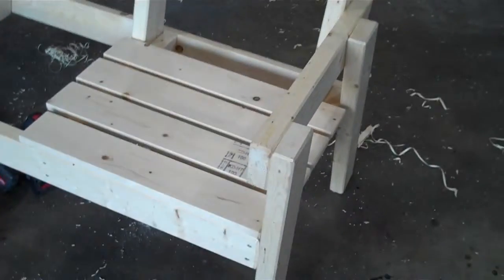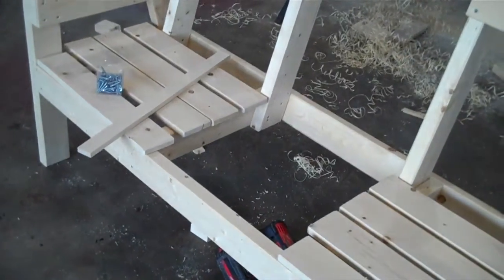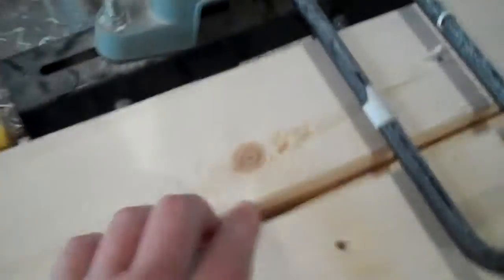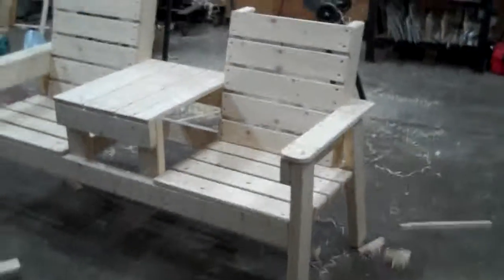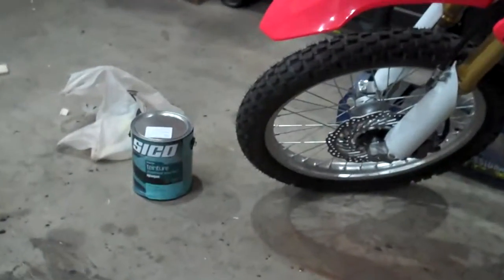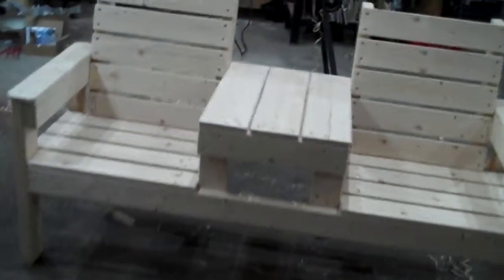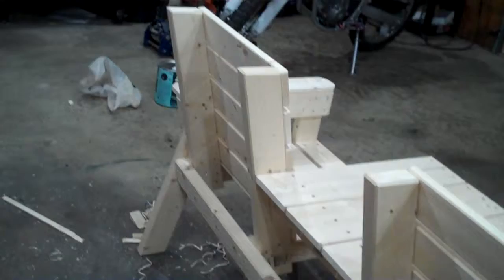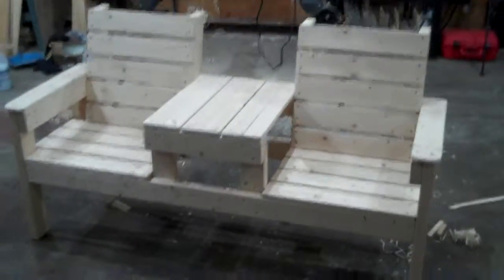Little bench for the deck